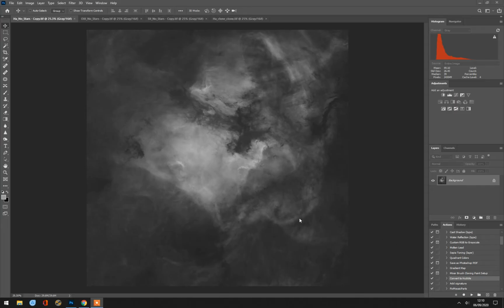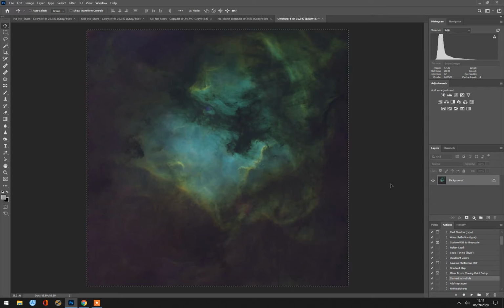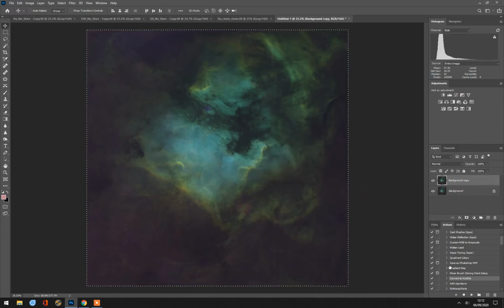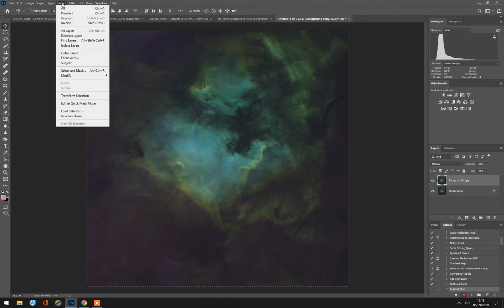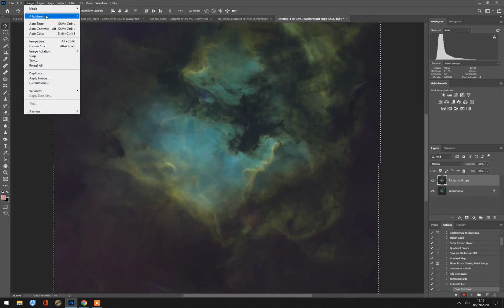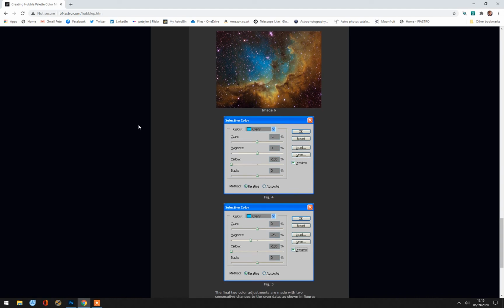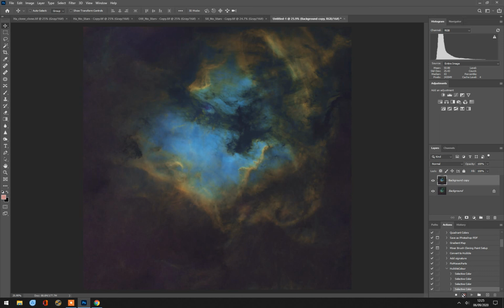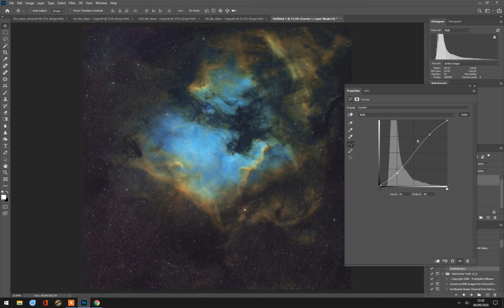Create a Hubble Palette Photoshop Action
Create a Photoshop "action" to automatically make the four selective colour adjustments for the Hubble Palette in astro images